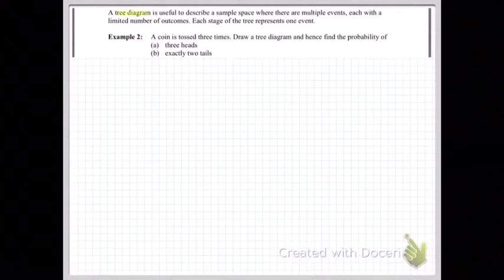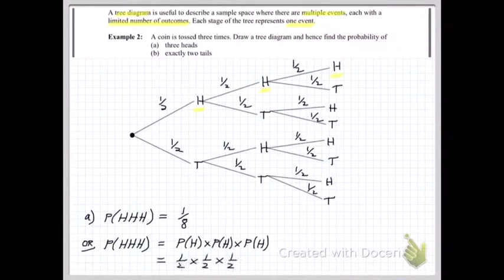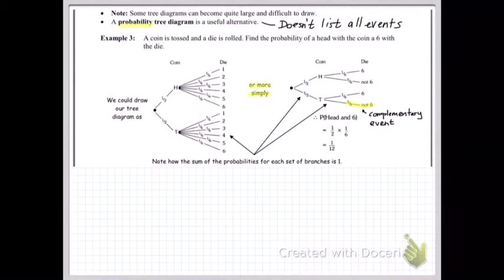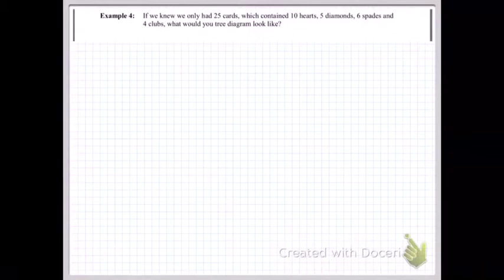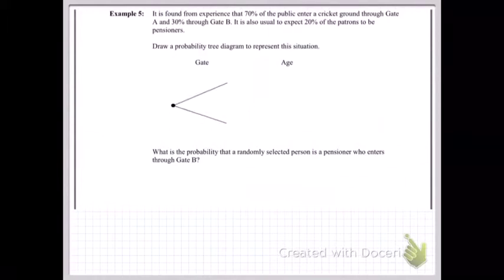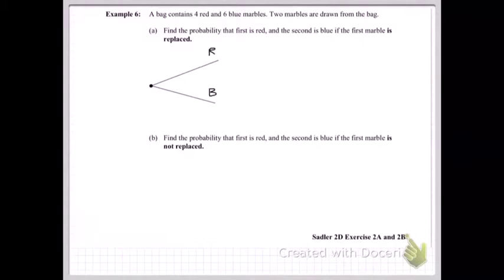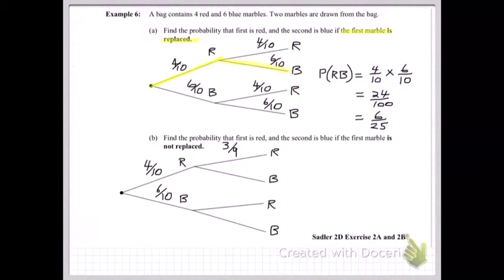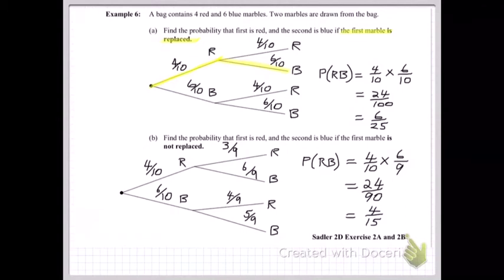Review of Probability Part II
Review of Probability 27/6/14